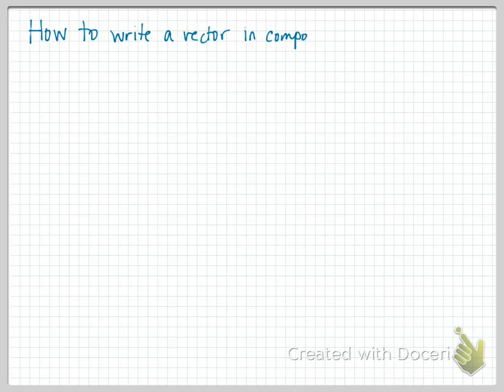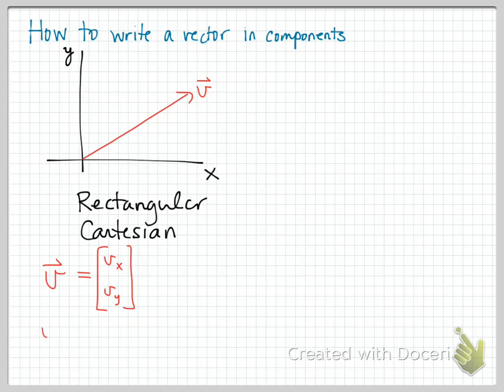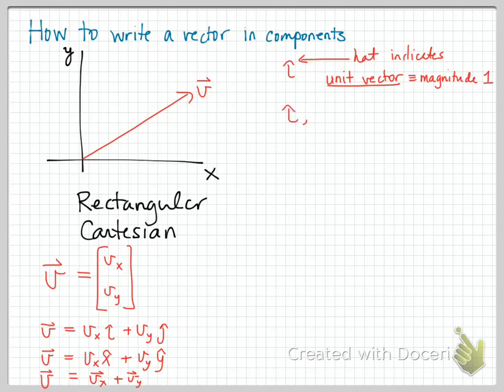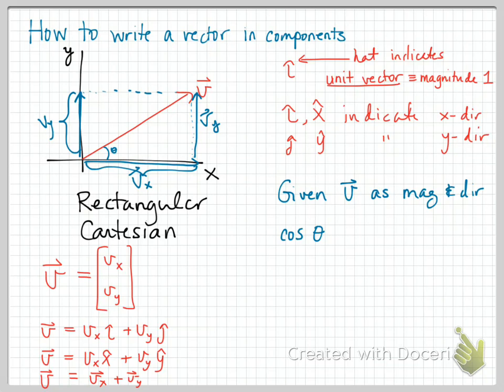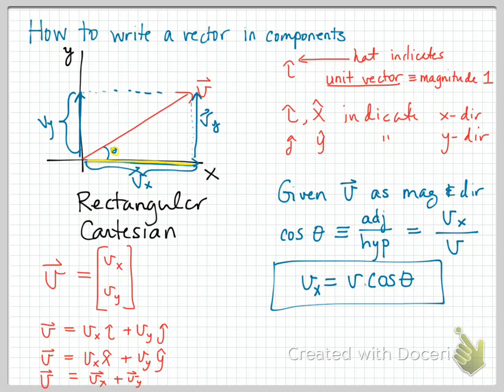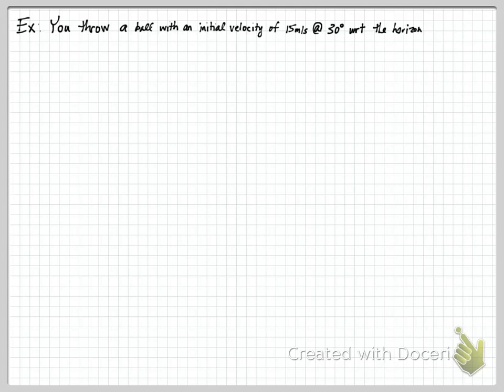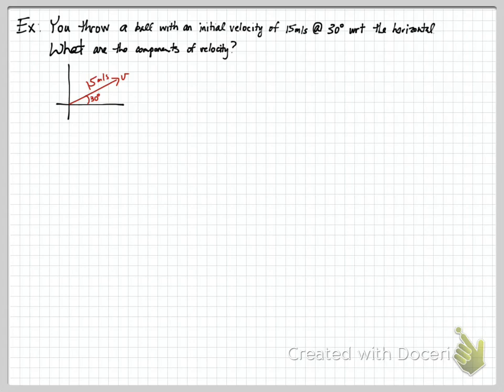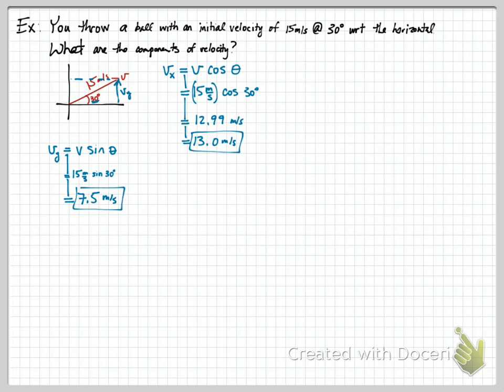How to write a vector in components